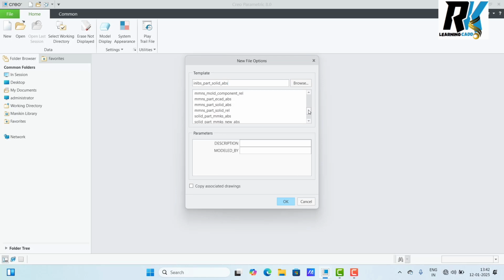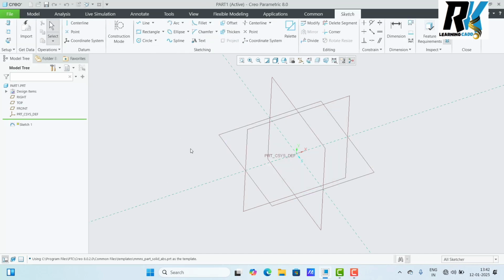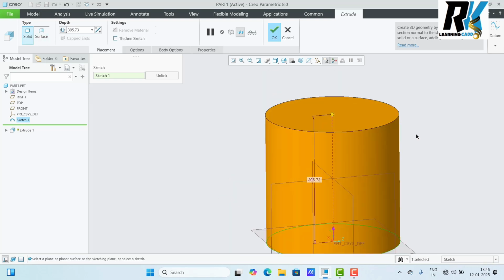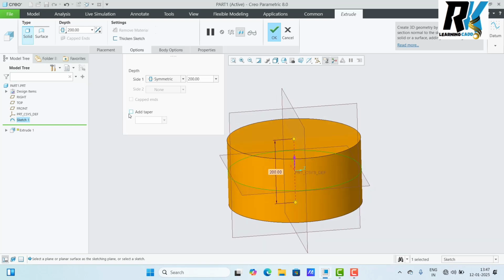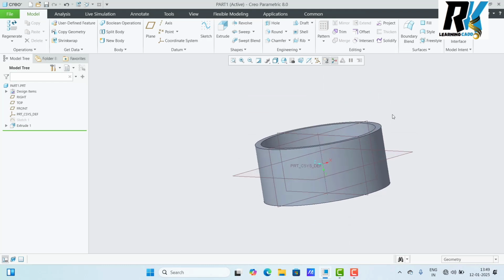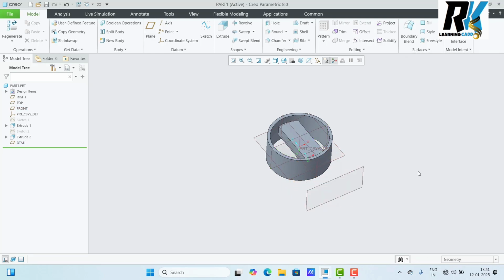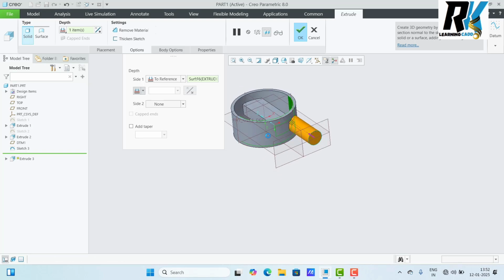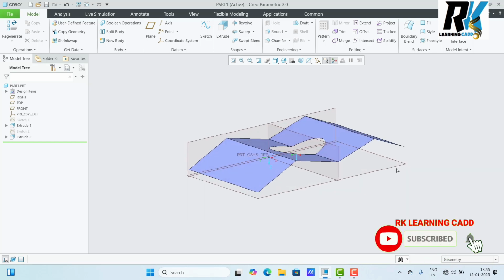#1-EXTRUDE COMMAND IN CREO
in This Video I have explained the EXTRUDE command in the Creo part Design